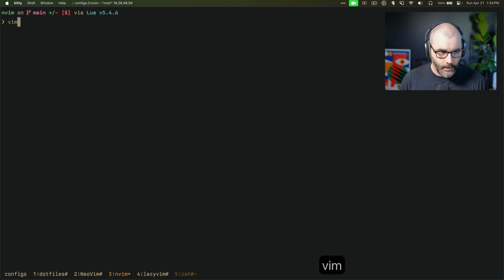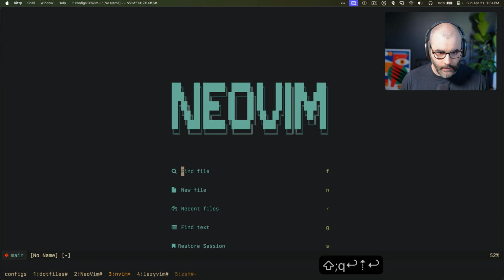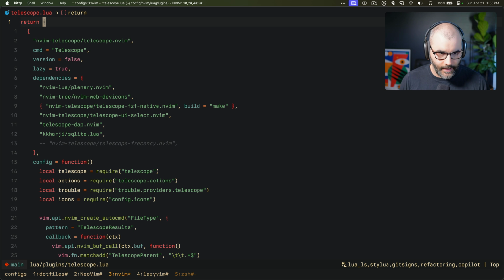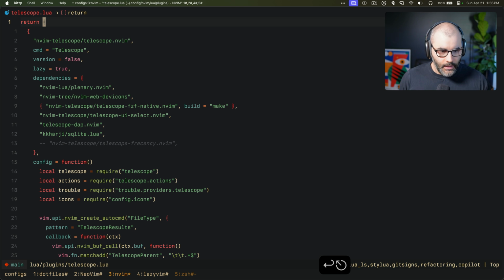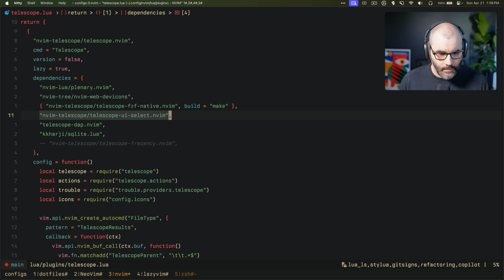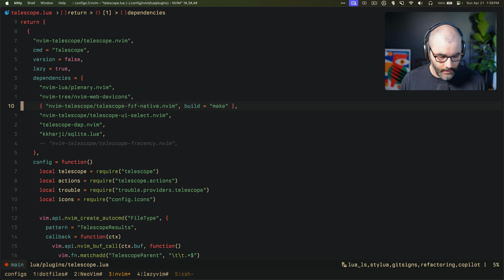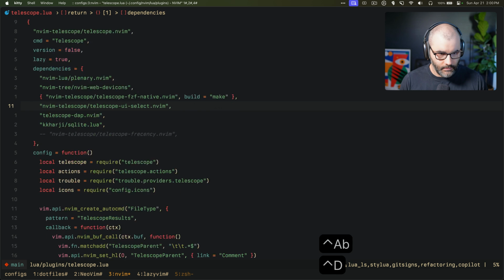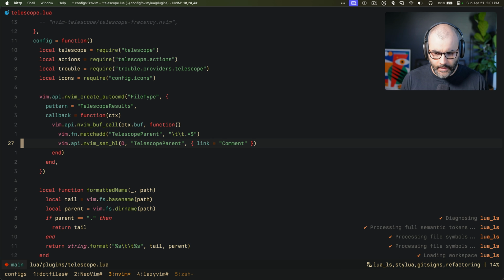How I navigate code in Neovim